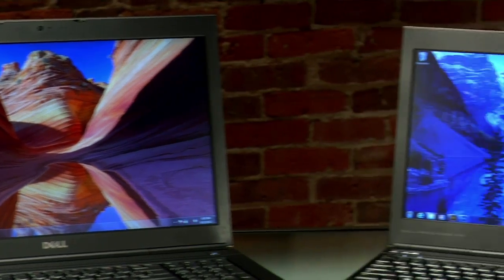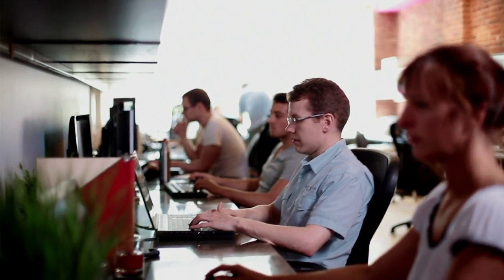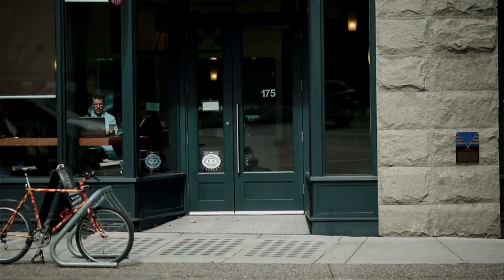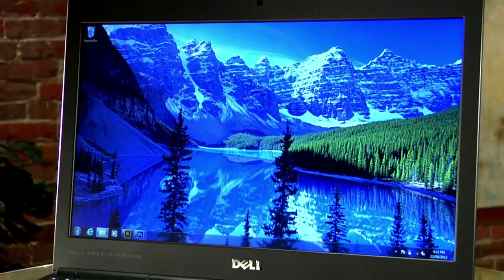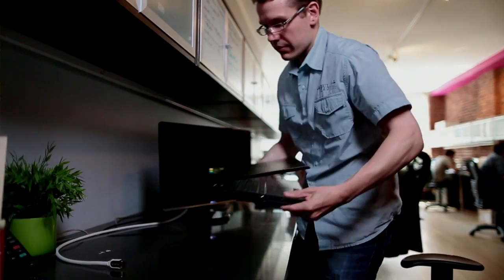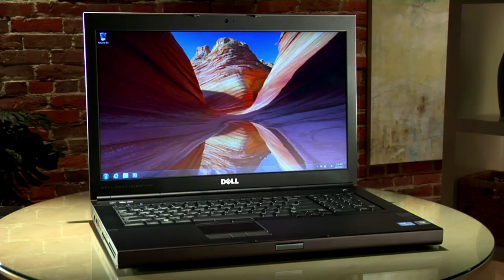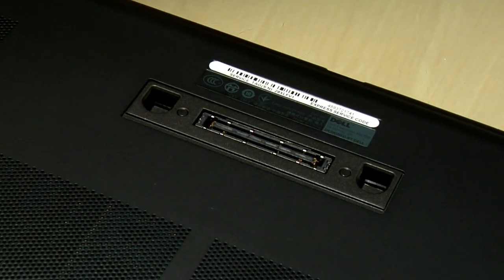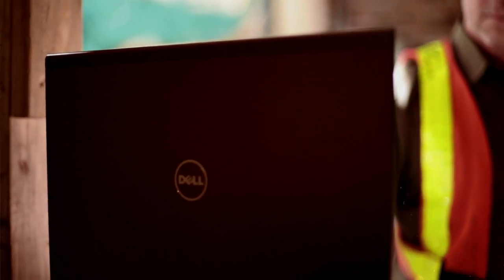Dell M4700 and M6700 Mobile Work Stations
GetConnected host Mike Agerbo looks at two Mobile Work Stations the Dell M4700 and M6700, both used by Mobile Power Users as desktop replacement PCs.

Top specs:

M4700
Running Windows 7
Latest Intel Core Processor
15.6" display
Upgrade to full HD IPS
Configure with AMD FirePro or NVidia Quadro graphics
FIPS Certified Finger-print reader

M6700
Running Windows 7
Secondary Slice Battery
17.3" display
NVidia 3D Vision Pro
Corning Gorilla Glass (on Covet Edition)
Meets military specs for temperature, humidity, dust and shock